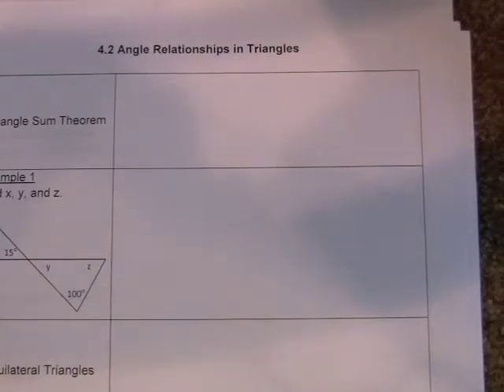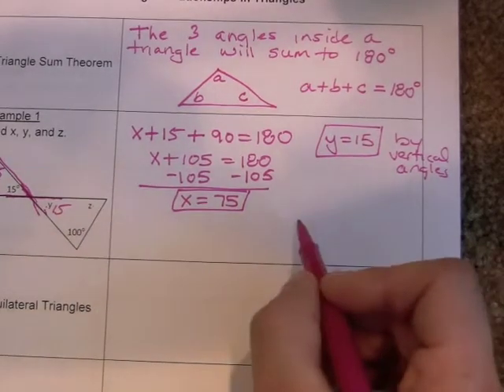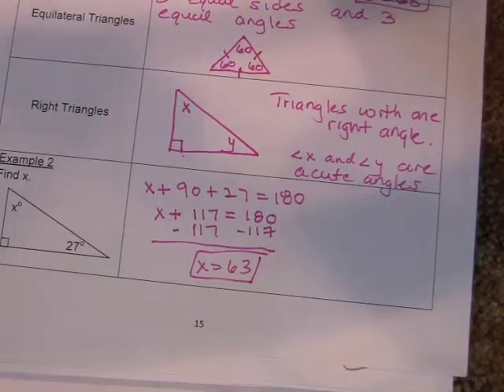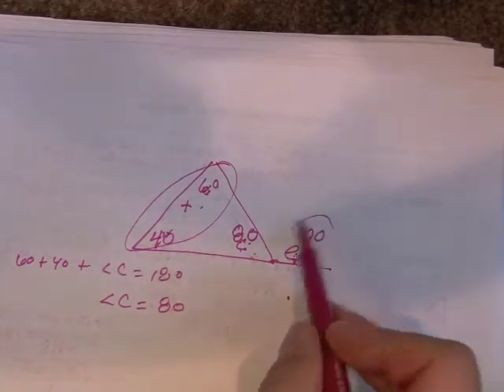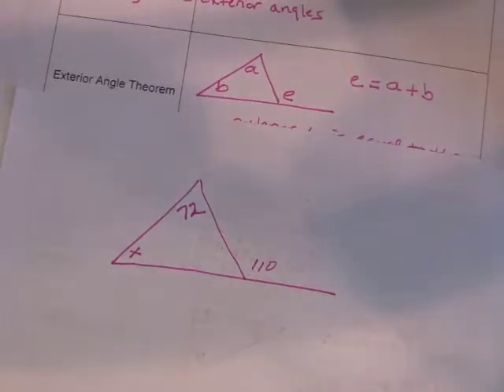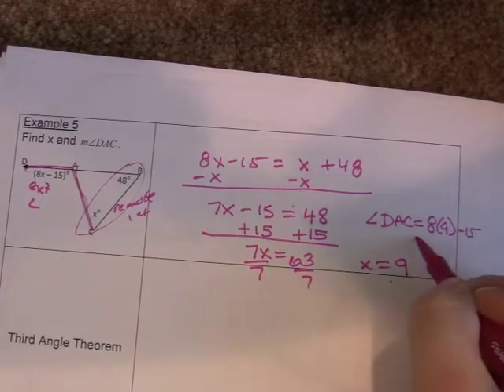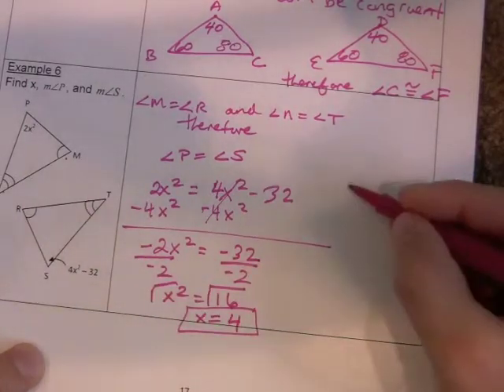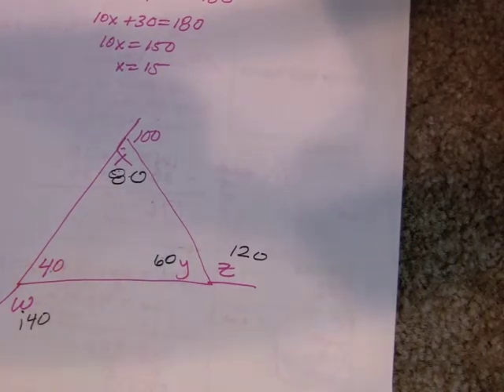Angle Relationships in Triangles